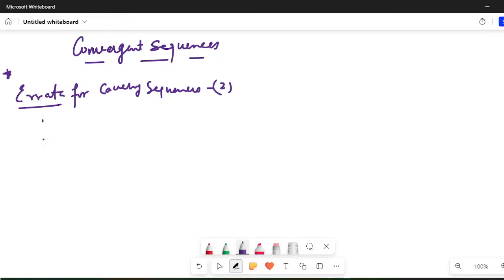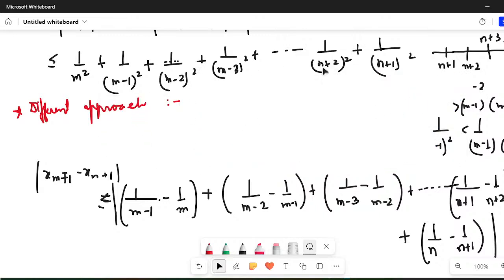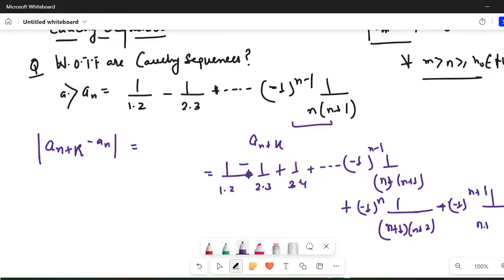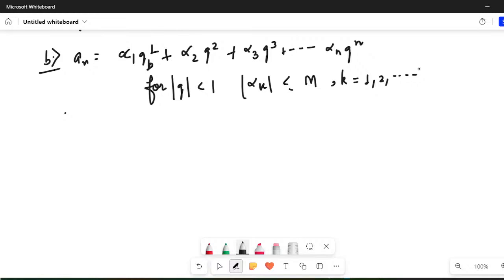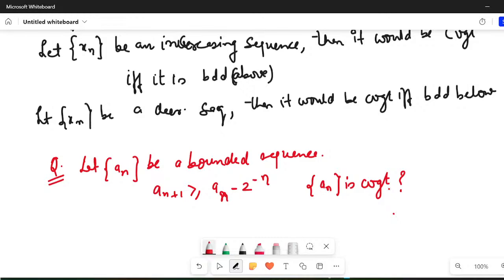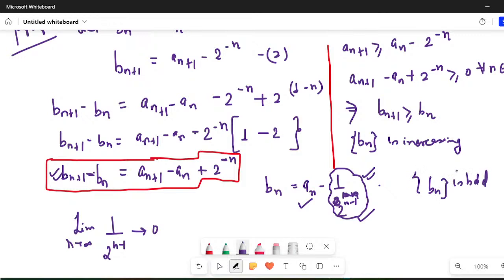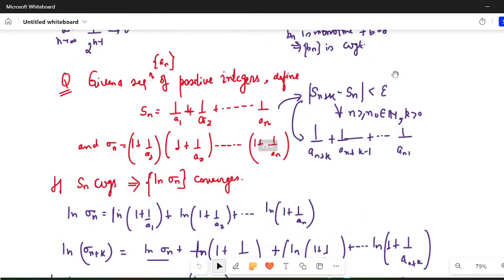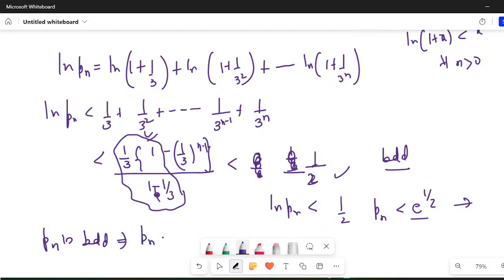Convergent Sequences - Cauchy and Monotone Criterion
In this lecture we will start with the Cauchy  sequences and monotone criterion of convergence.